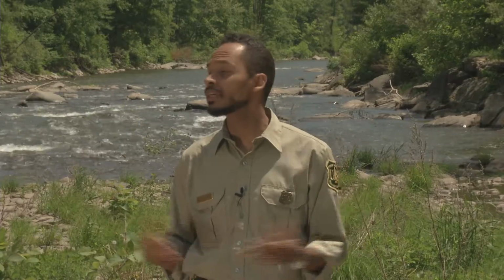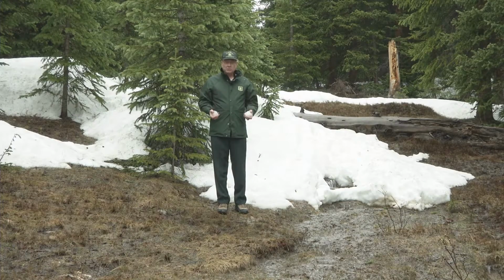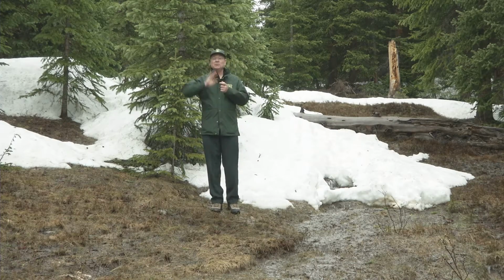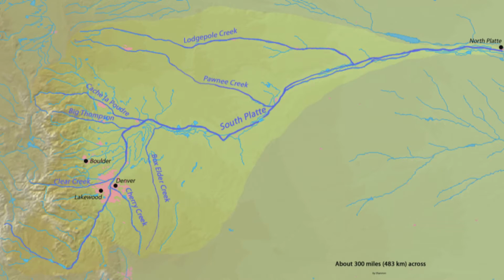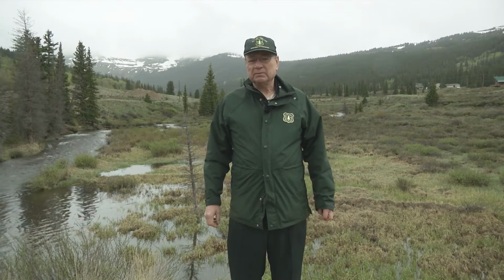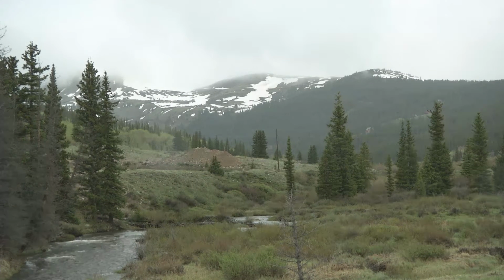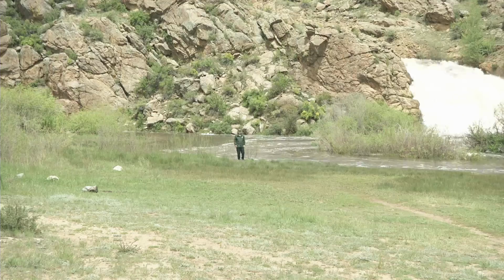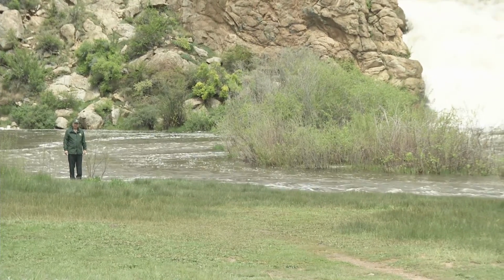South Platte watershed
The South Platte River provides another example of a watershed.